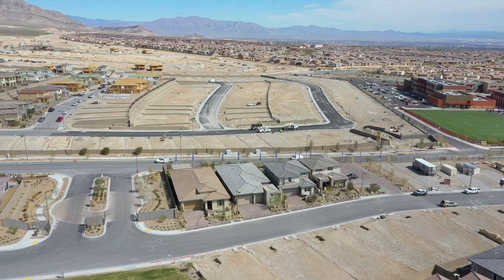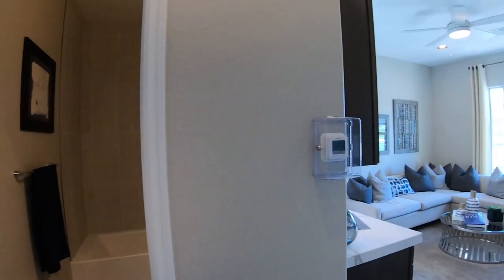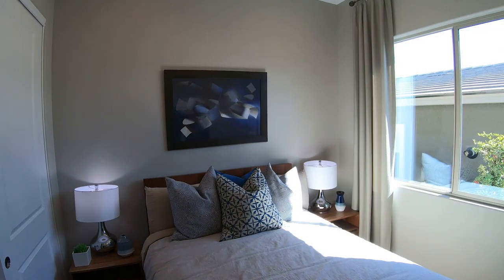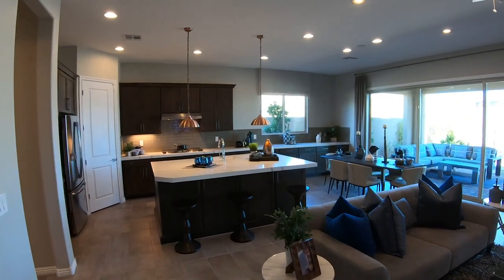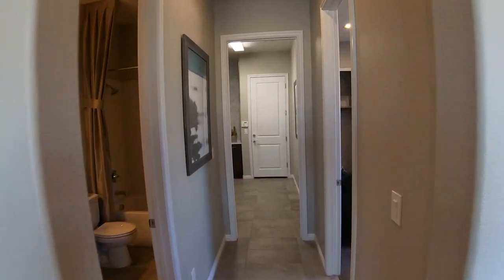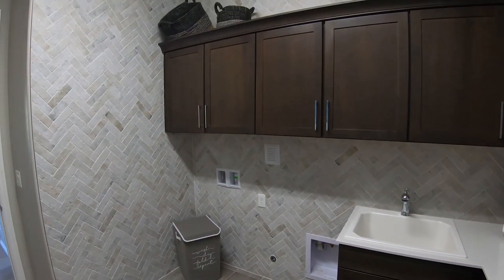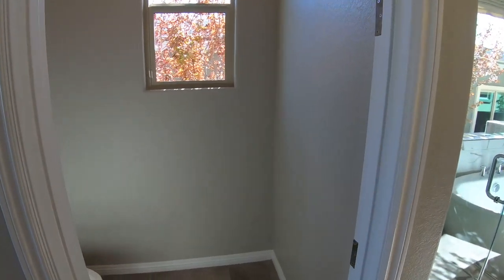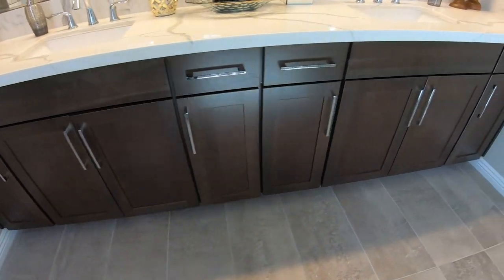Avila Model Tour // Bixby Creek in Summerlin // $548,990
Today we're taking a model tour of the Avila Model at Bixby Creek in Summerlin.  Bixby Creek is located in the Stonebridge Village and the Avila is a single story new home with the below specs.

3-5 Bedrooms // 2.5-3 Bathrooms // 2,159sf // $548,990+

🙋‍♂️  Jonathan Jacobs, REALTOR®
✅  license S.0067721
👍  Jacobs Group at Simply Vegas